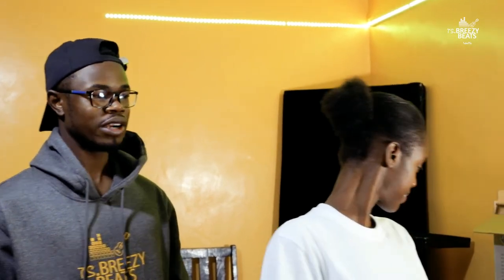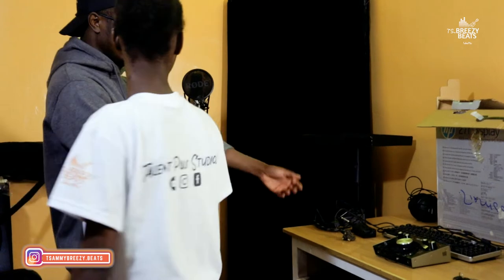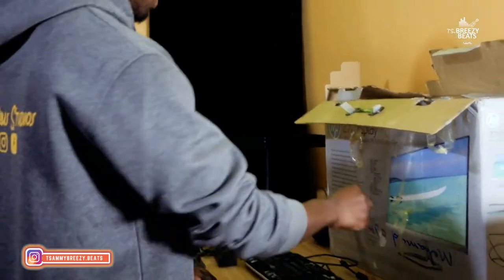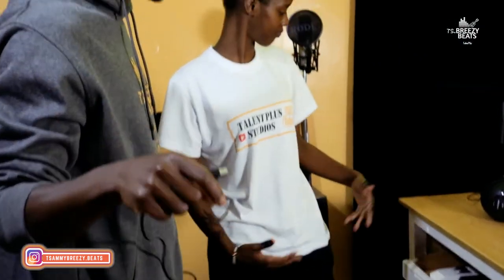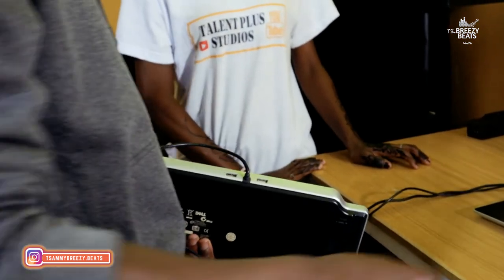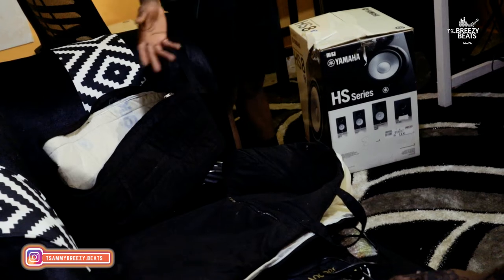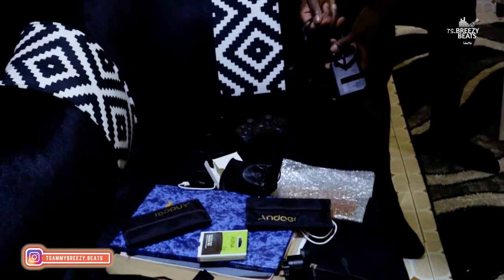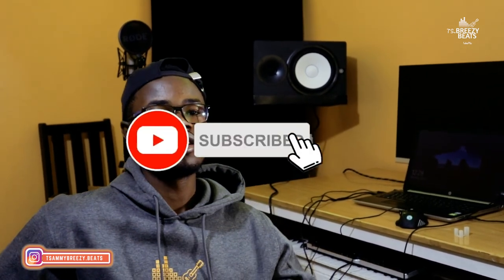SETTING UP OF OUR HOME STUDIO - UNBOXING OF NEW EQUIPMENTS IN KENYA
We recently moved to a new location and upgraded some of our old equipment like
studio lighting
canon m50 camera
acoustic Panels
guitar
midi piano